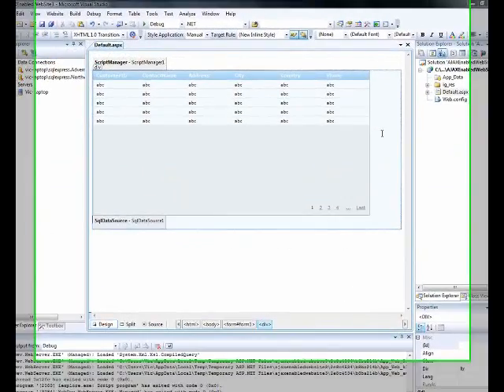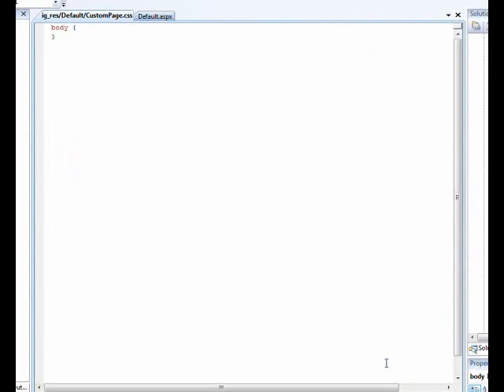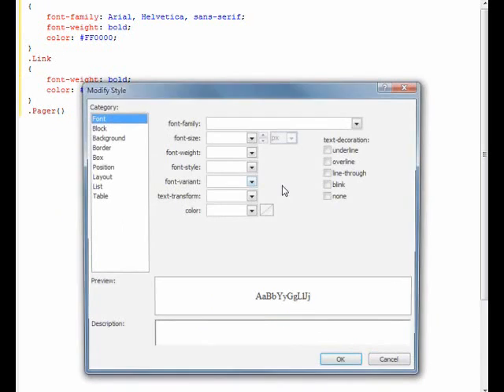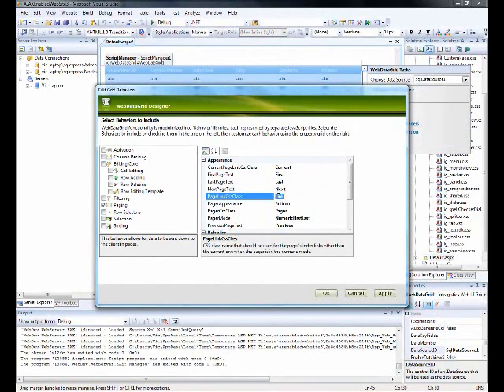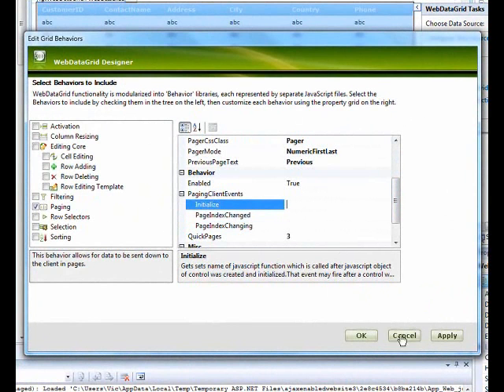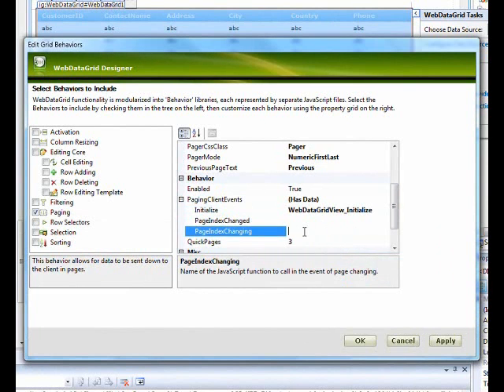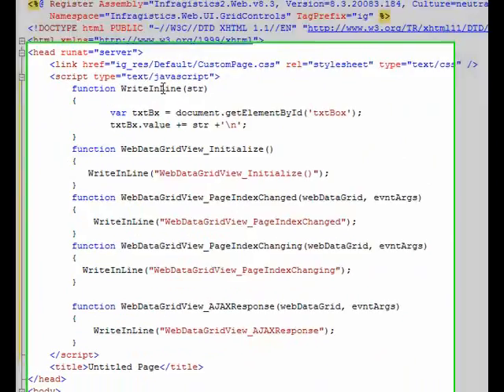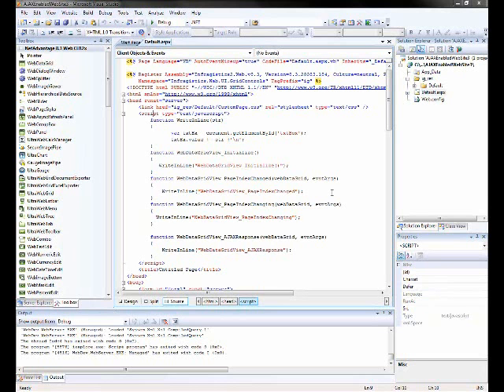WebDataGrid Advanced Paging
In this advanced paging video, learn how to customize various pager elements using css styles. Also learn how to customize paging by learning about the various pager-related client-side events.